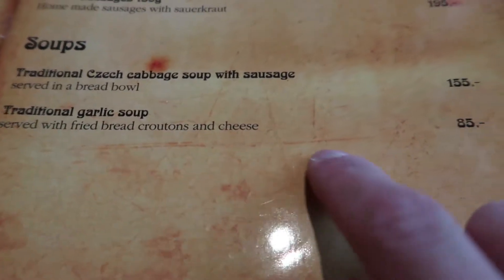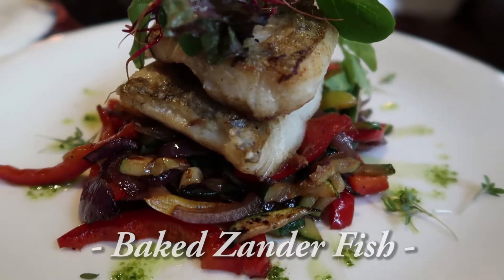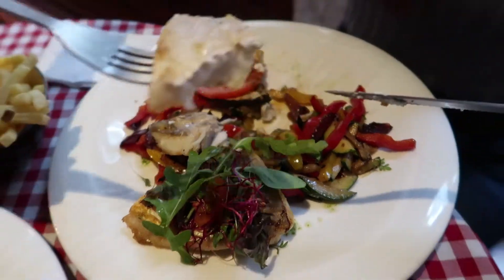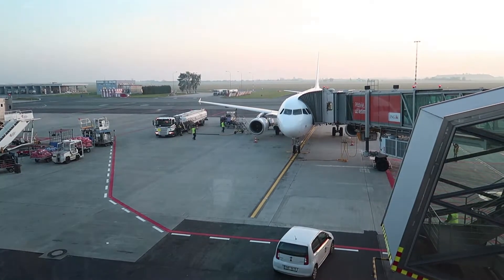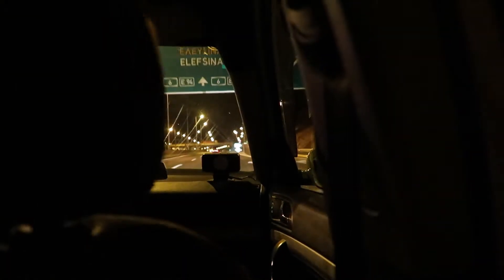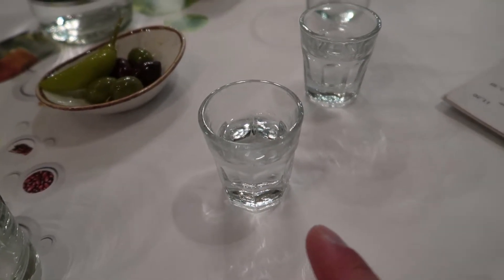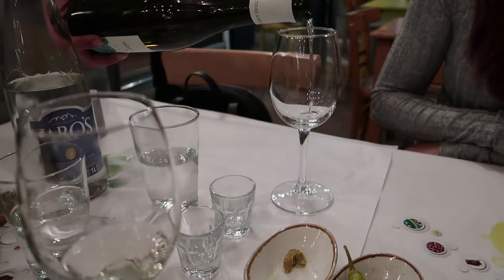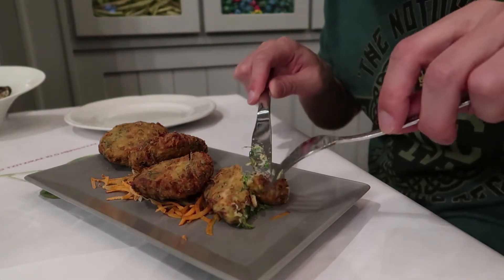Left Prague going to Athens and found out what Greek Seafood Risotto tasted like for the first time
After we had our last meal in Prague we went to the airport to catch a fight to Athens. Unfortunately our fight got delayed so we ended up arriving in Greece really late. I didn't think we would be able to find a restaurant that's still open but we found out that majority of restaurants in Athens closes at 2 in the morning, and we didn't have to walk far from our hotel  to find one and had our very first meal in Greece.